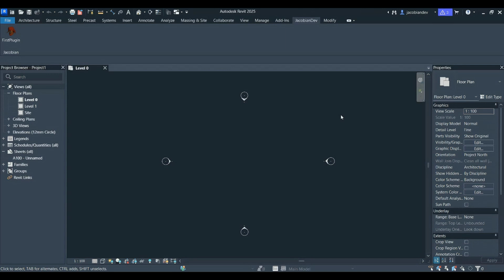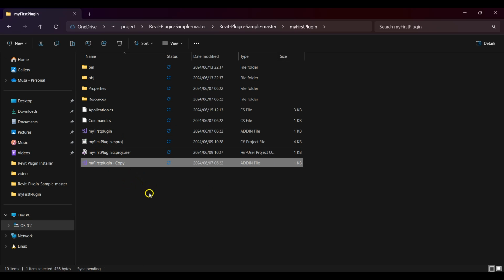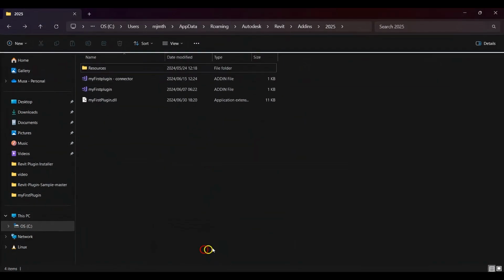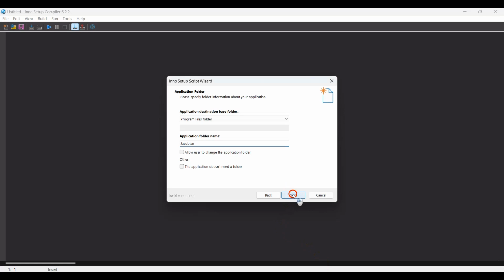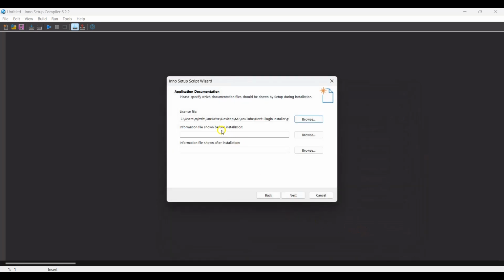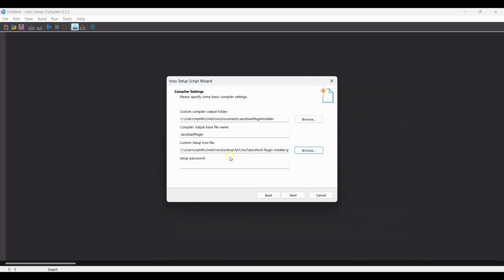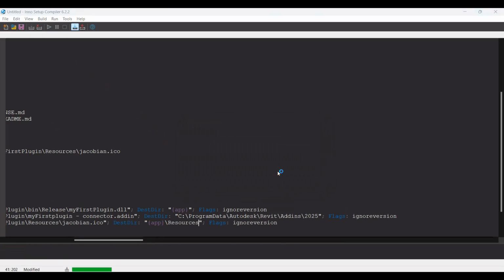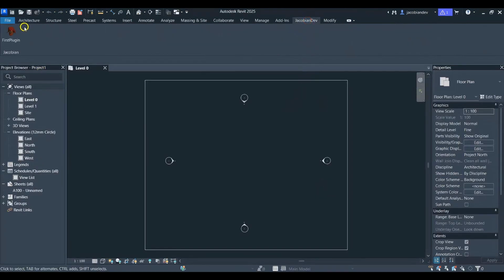Revit API : Create Revit Plugin Installer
The video goes through how to create a Revit plugin installer using Inno Setup.